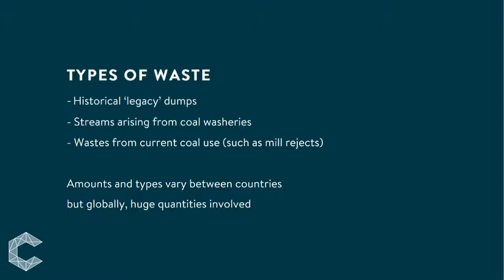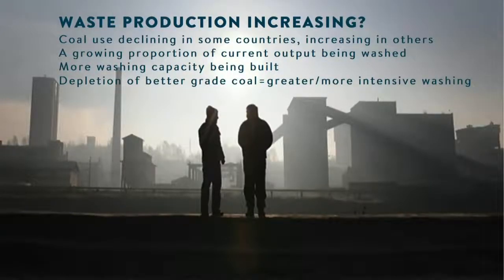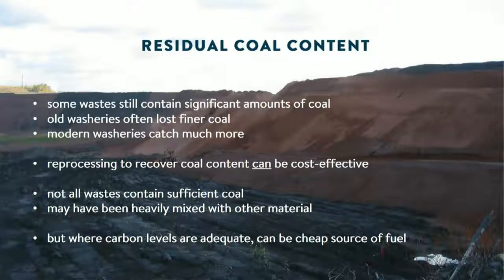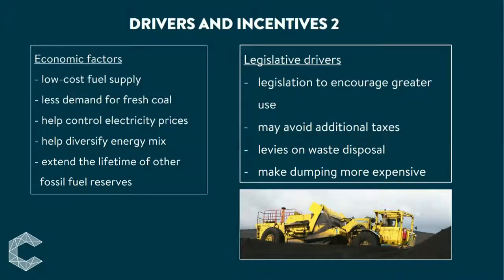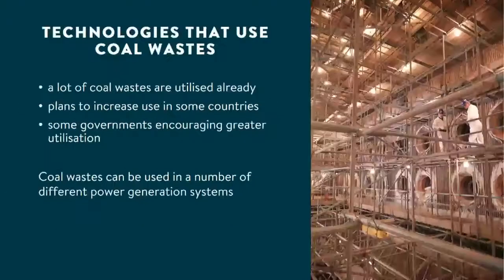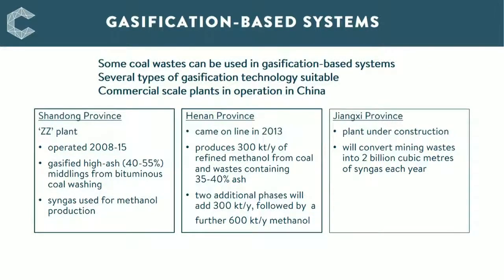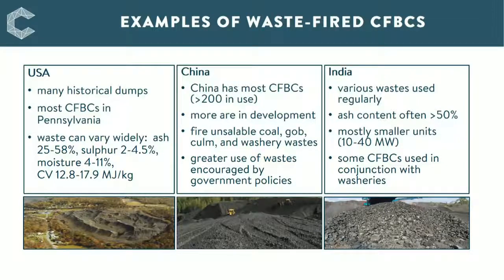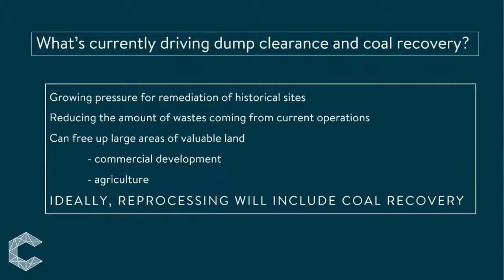The use of coal-derived wastes as a source of energy | IEACCC Webinars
Inevitably, the production of coal creates various waste streams, some of which contain enough residual coal to give them potential as sources of energy. Some types may be used directly or alternatively, reprocessed to recover their coal content. They can form low cost fuels that reduce the demand for fresh coal. Furthermore, their use helps minimise the amounts stored in dumps or settling ponds, reducing their unwanted environmental impacts. This webinar will examine the types of wastes, the amounts generated, and their utilisation for the main coal-producing countries.